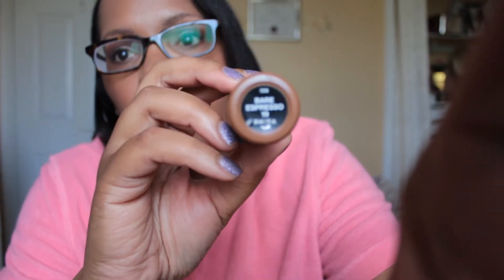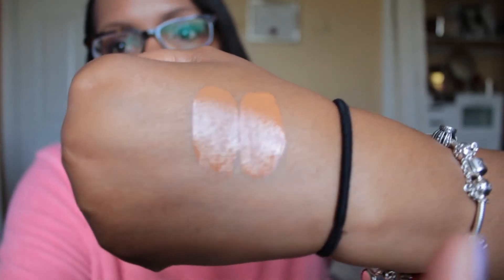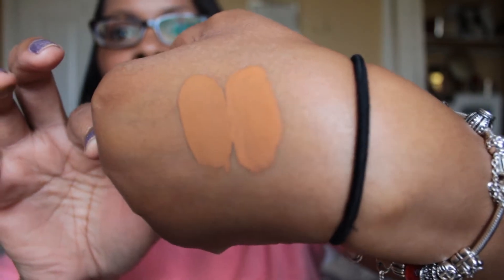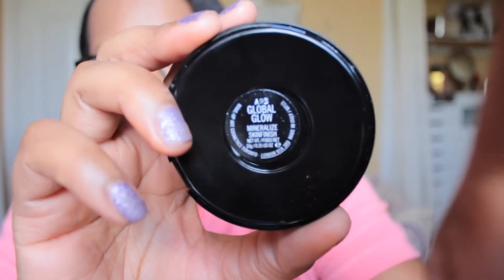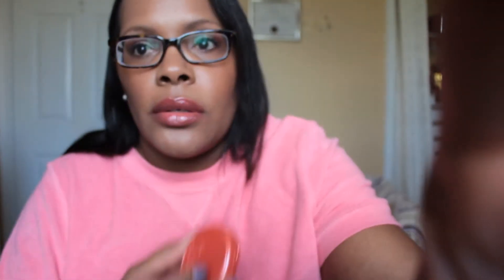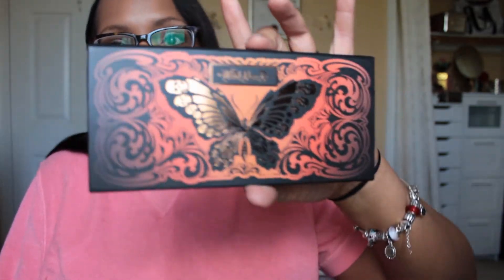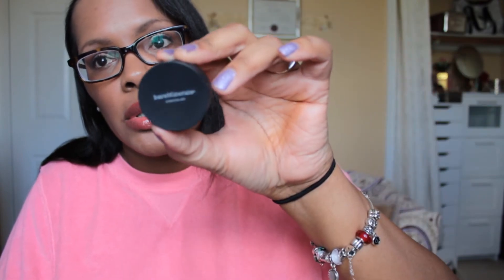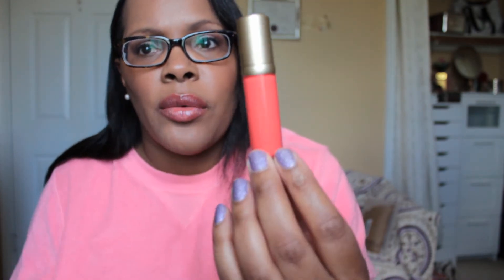FOTD 5/18/14 and Bare Minerals Foundation Comparison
OK so this isn't my first FOTD...it's the second! LOL! It was supposed to be a tutorial but that went wrong. Enjoy!

All items were purchased by me.
Not an endorsed video